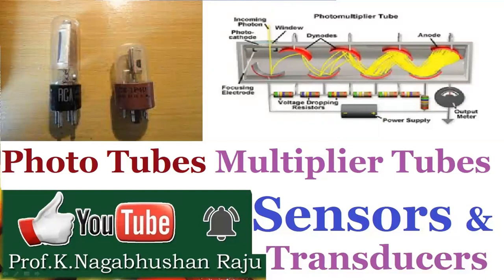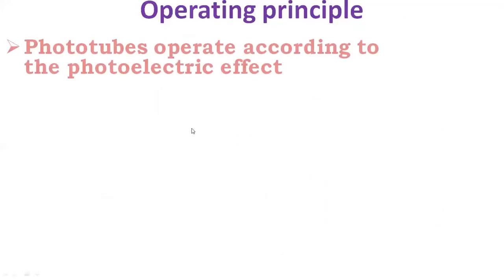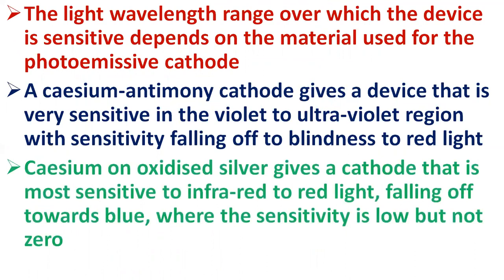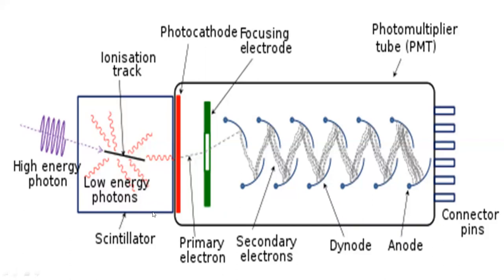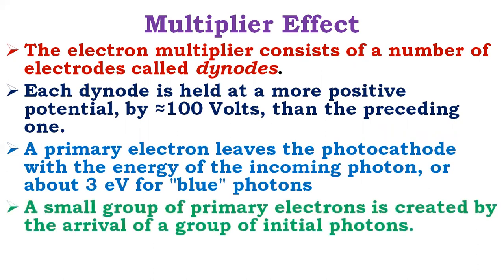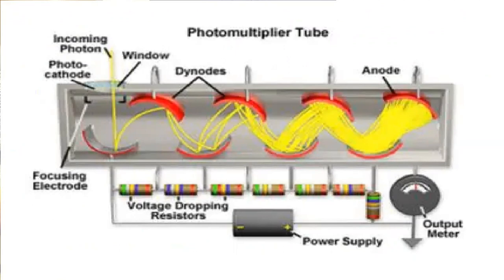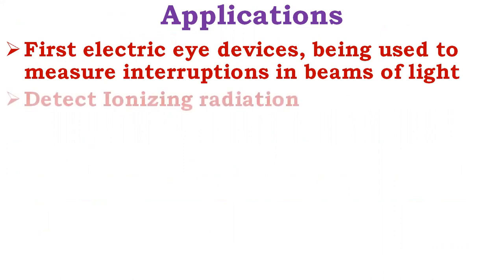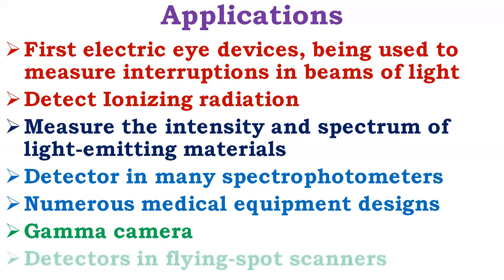Photo Emissive Tubes | Photo Multiplier Tubes | Opto Electronic Devices | Sensors & Transducers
As a part of Module on Sensors & Transducers Photo Emissive Tubes and Photo Multiplier Tubes are discussed as a part of Opto Electronic Transducers for the benefit of Instrumentation and Physics Students.